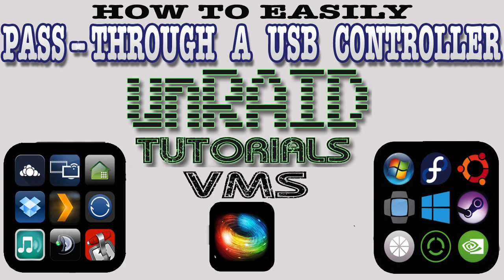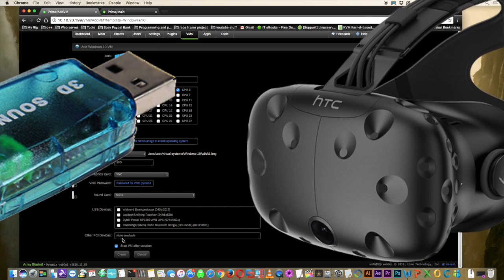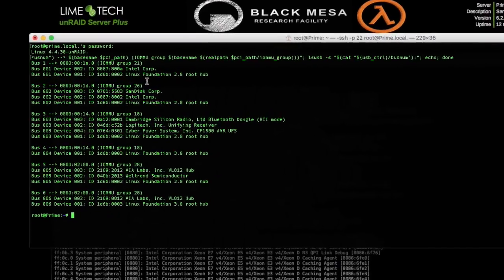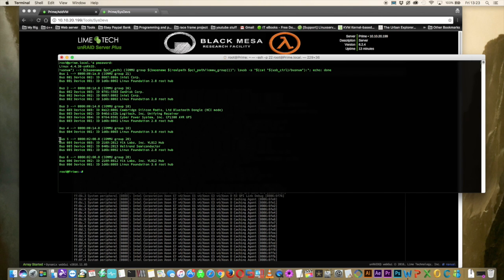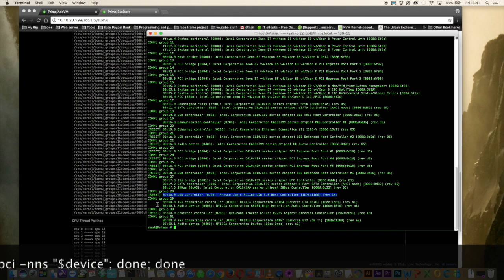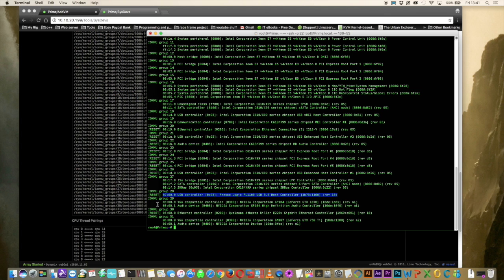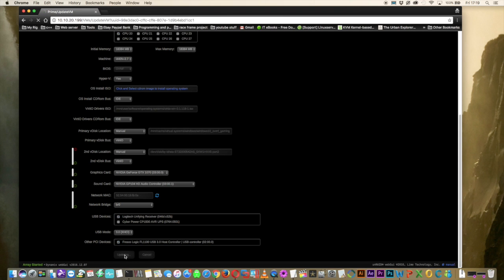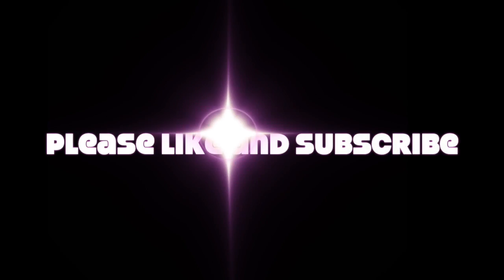How to easily pass through a USB Controller in unRAID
This tutorial is about how to easily and safely pass through a usb controller on your unRAID server. You will learn how to quickly identify all usb controllers and see which devices are plugged into each.

Thanks to:
The limetech team for unRAID